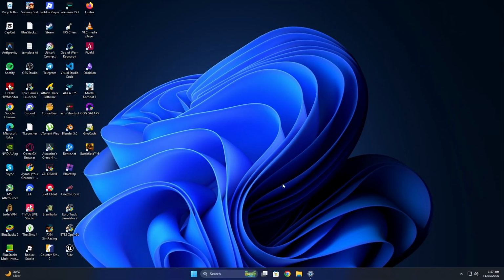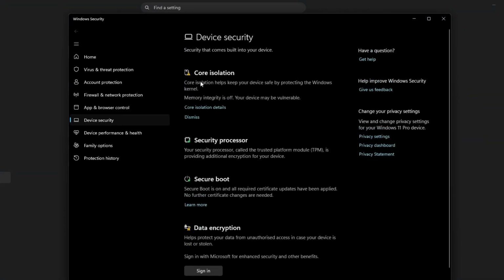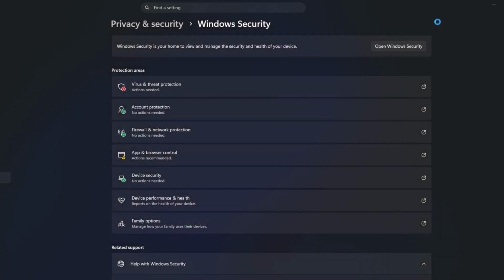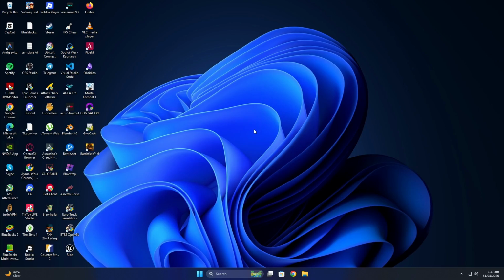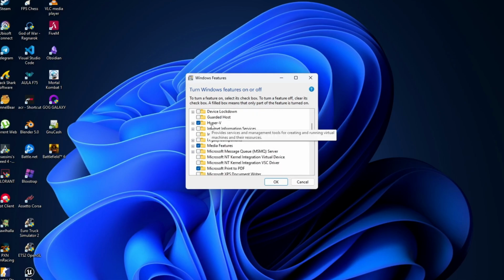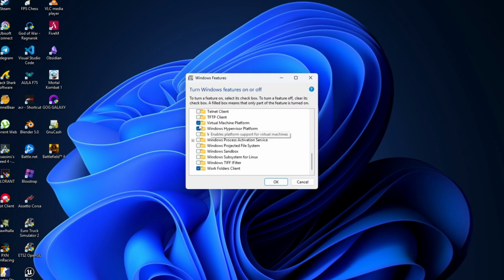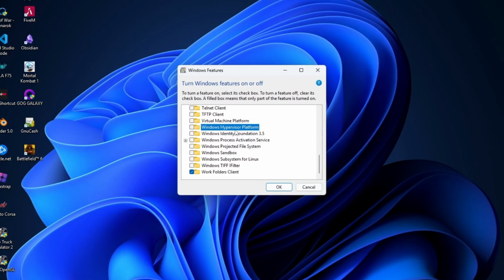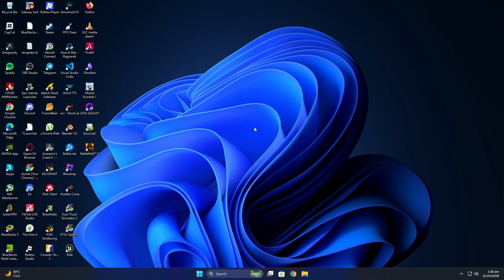Games Crashing After Update? How to Fix Startup Errors on Windows Step By Step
Are your favorite games suddenly crashing on startup immediately following a recent Windows update? This is a frequent issue caused by driver conflicts, corrupted system files, or compatibility changes introduced by new OS patches. In this video, I will walk you through the essential steps to identify and resolve these post-update failures. We will cover rolling back problematic display drivers, repairing system files using CMD, and clearing temporary cache folders that often cause instability after an update. Stop those frustrating crashes and restore your game library performance by following these effective troubleshooting techniques with this Full Guide.

🔐 Secure Your Online Activity with NordVPN:

30-day money-back guarantee
Starting at just €3.09/month (instead of €11.59)!